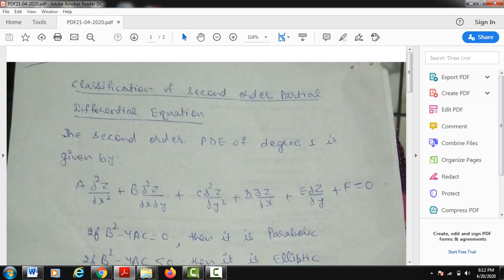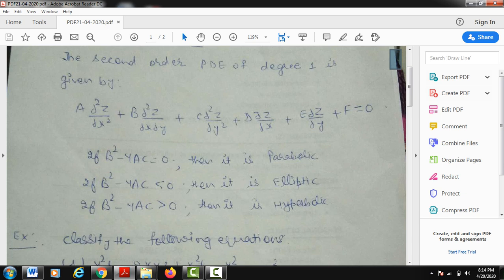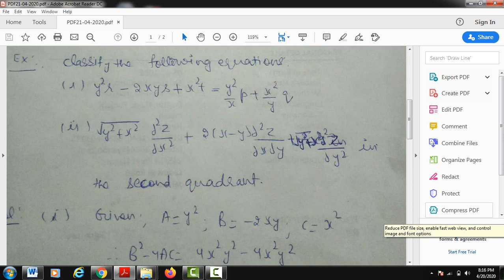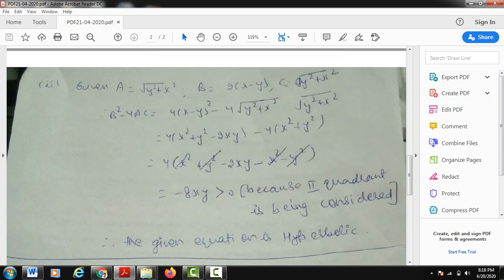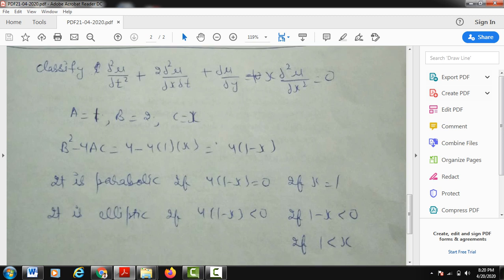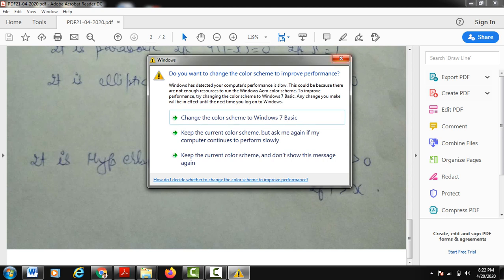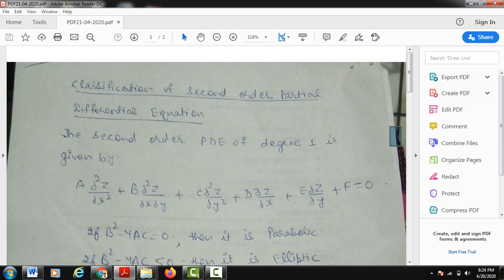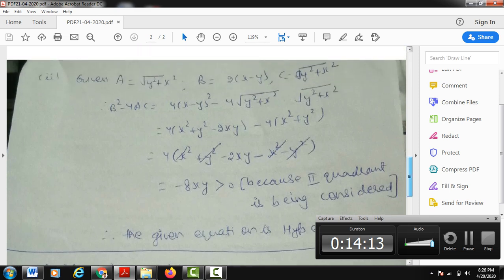21 04 2020 REVISION OF CLASSIFICATION OF II ORDER PDE